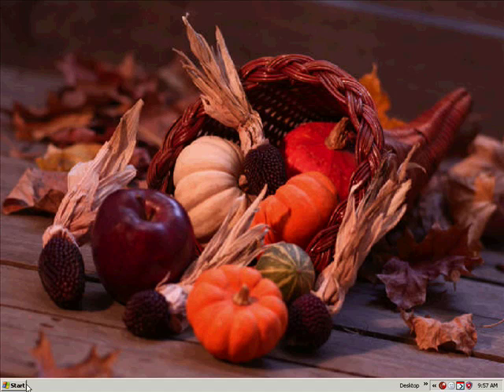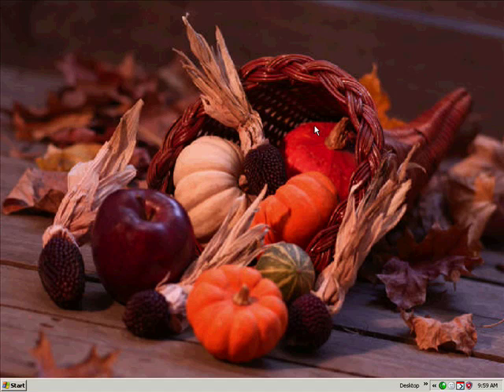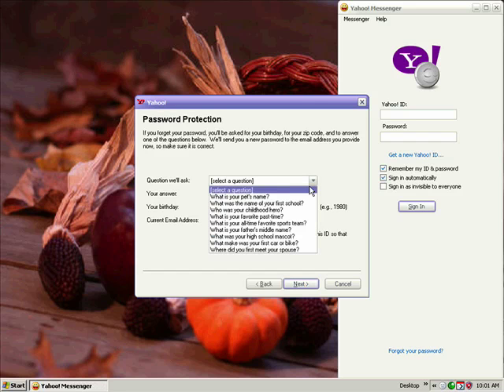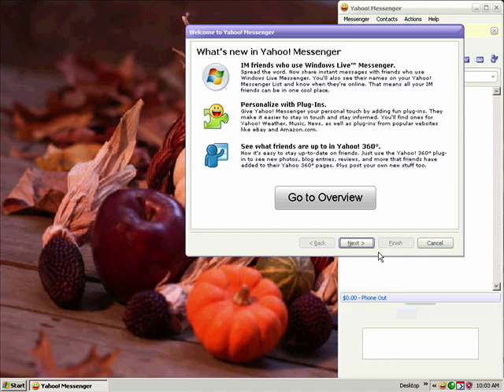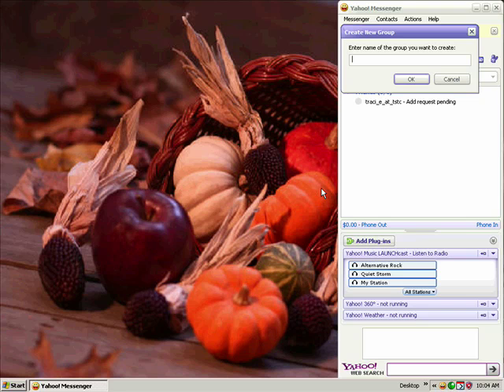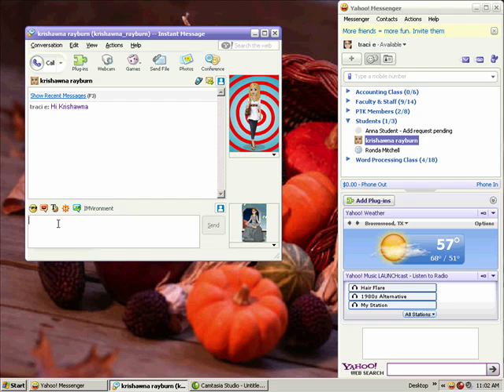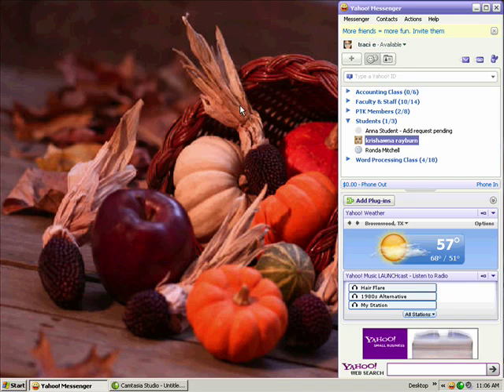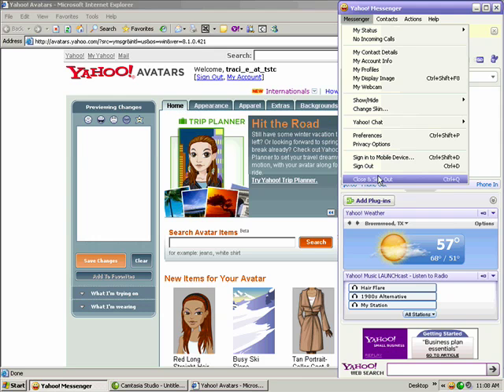How to Yahoo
Instructions on how to install Yahoo Messenger